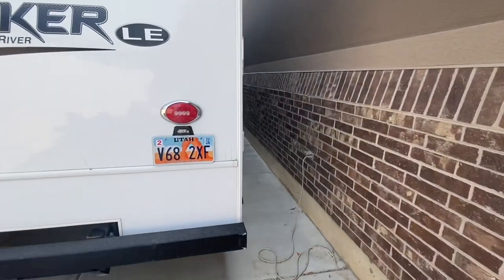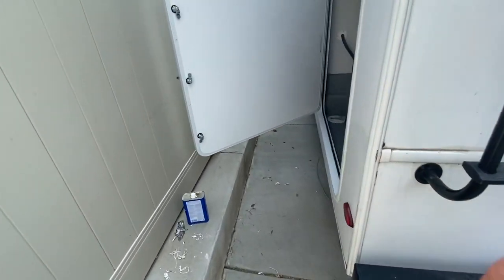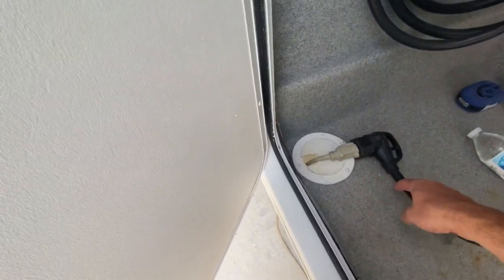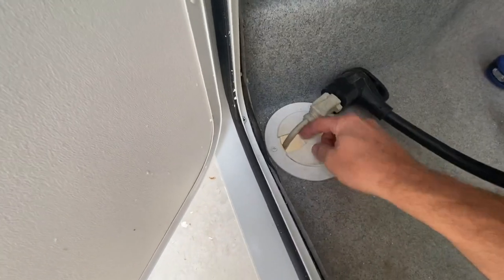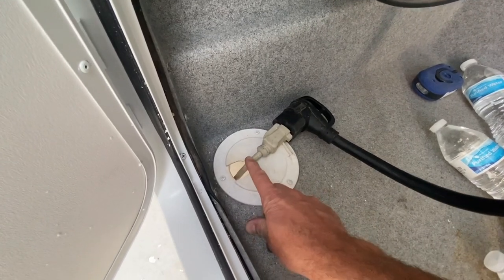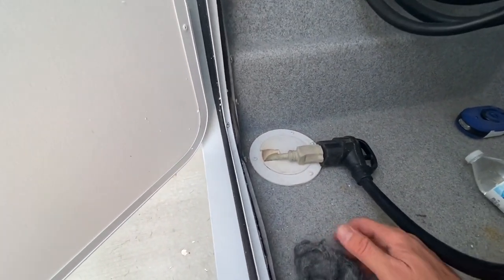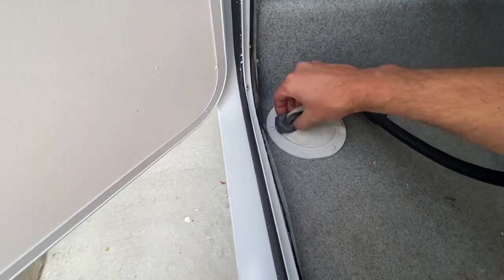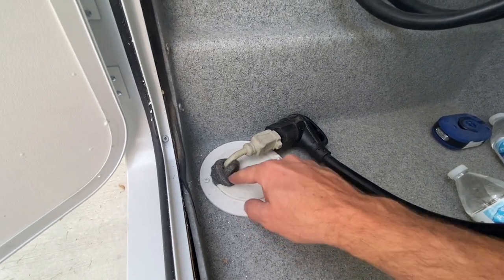How to keep mice out of your RV | Keep Rodents out of your RV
Here is a link to buy some Steel Wool to keep mice and other rodents out of your RV

Mouse Traps

Myksgarage  is a participant in the Amazon Services LLC Associates Program, an affiliate advertising program designed to provide a means for sites to earn fees by linking to Amazon.com and affiliated sites. By using these links I will make a small percentage of your purchase, even if you buy something else--and it won't cost you anything, your support of the channel is greatly appreciated!  Thank you for supporting my channel!